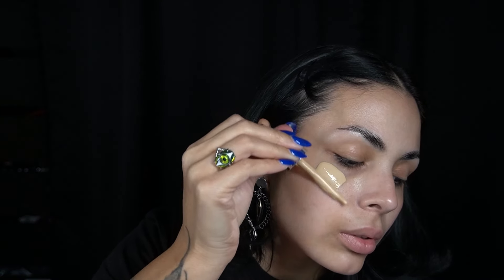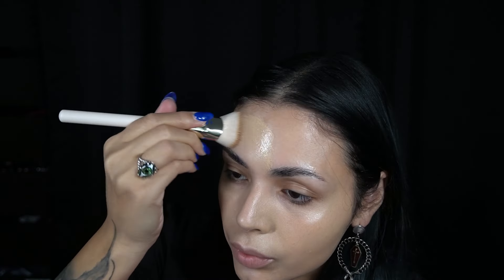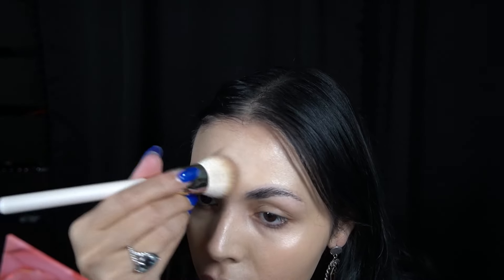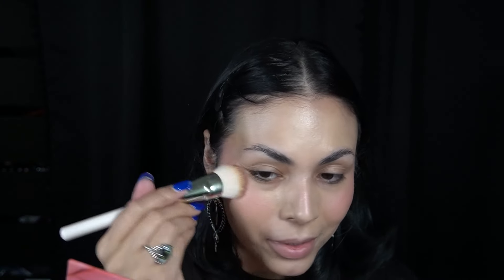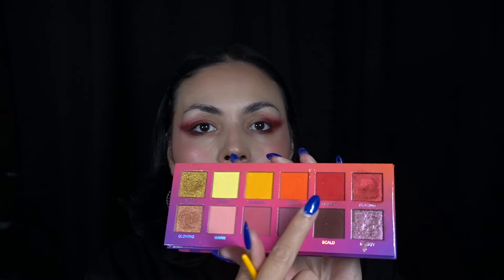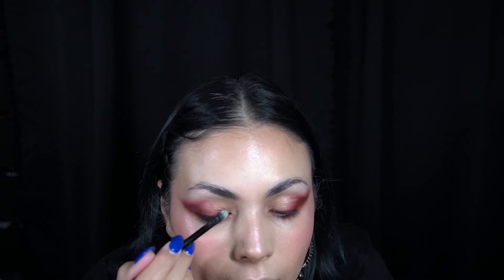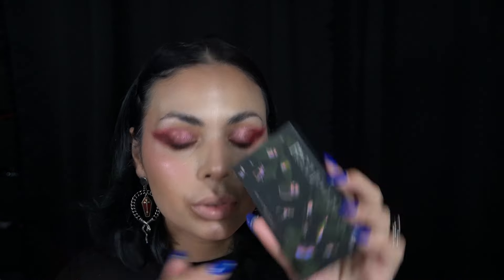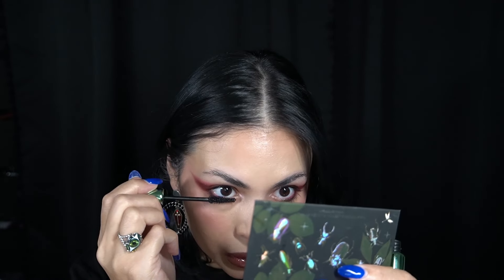Smoky Red Wing Makeup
Hey guys, my name is Amanda. Have a stellar day!